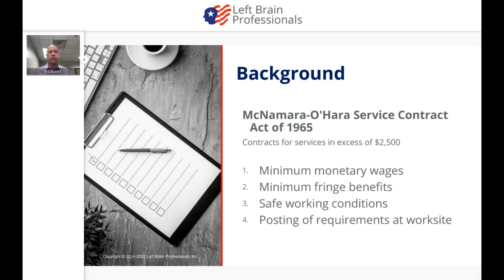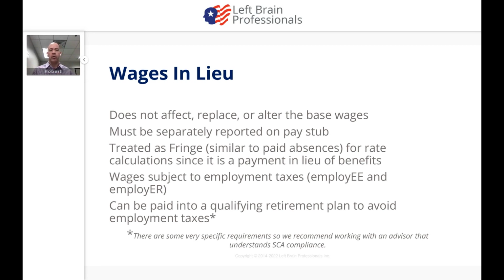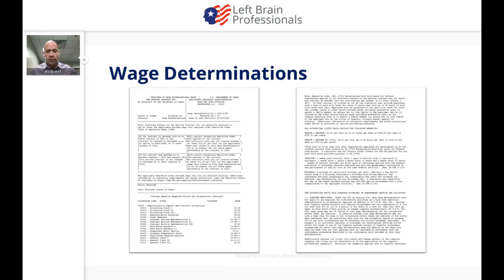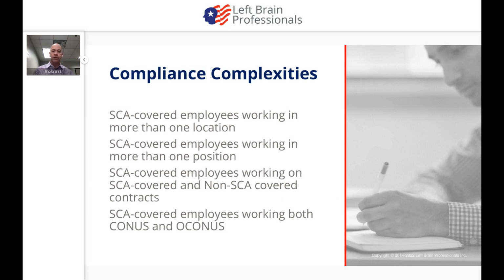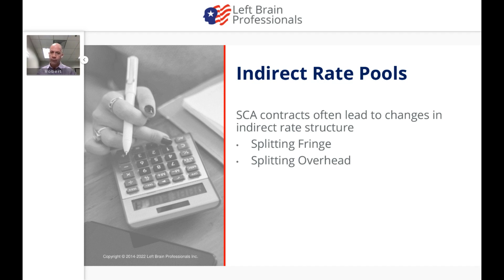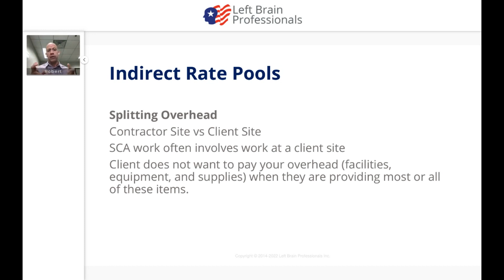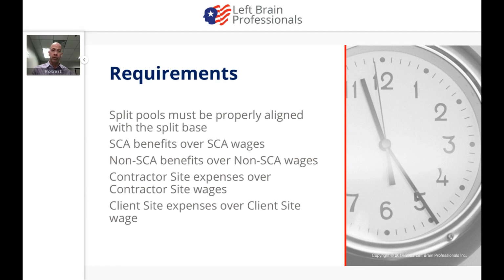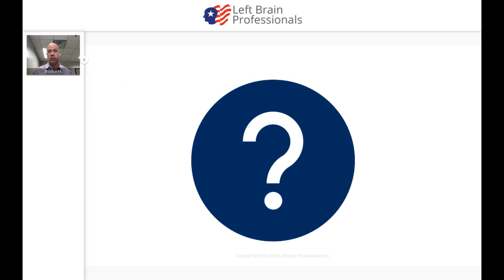Accounting for SCA Contracts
Service Contract Act (SCA) contracts introduce a new layer of complexity and reporting to government contracts. Contractors must consider adjustments to the indirect rate structure such as a separate fringe pool or onsite and offsite overhead pools. Wage determinations instruct contractors on the minimum wages and fringe benefits required including the option for wages in lieu of benefits - a cash payment that is often miscalculated and posted to the incorrect GL account. We'll show you the mechanics of a different indirect rate structure as well as the proper treatment of wages in lieu - two items that will affect your pricing, profitability, and competitiveness. All attendees will receive our free advanced indirect rate template.

Learning Objectives
 1. Identify key SCA contract accounting requirements.
 2. Explain the creation of different or additional indirect rate pools.
 3. Describe the proper treatment of wages in lieu and its impact on indirect rates.